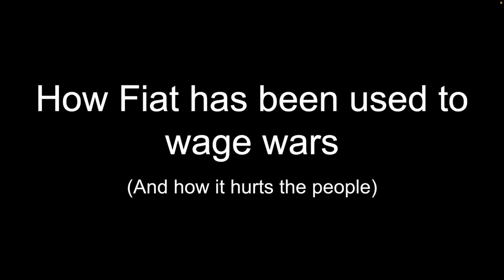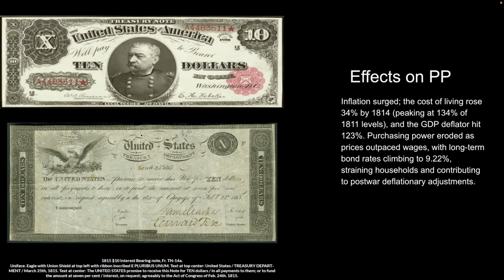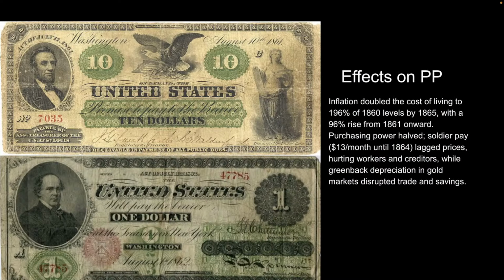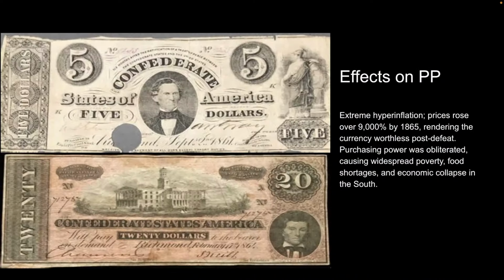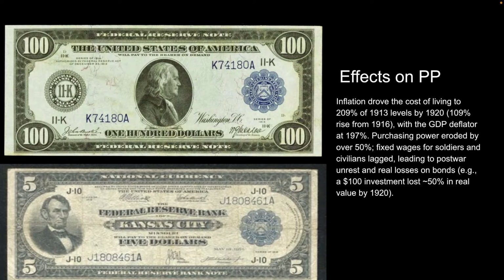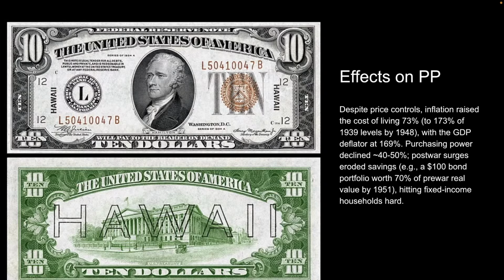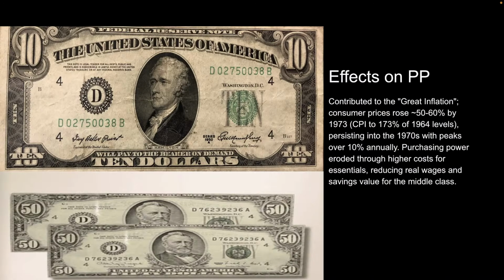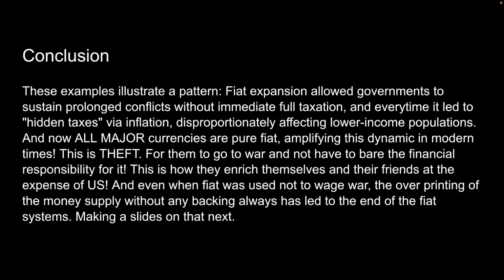How Fiat has been used to wage wars and how it hurts the people!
comment if  you want the presentation and all the links!